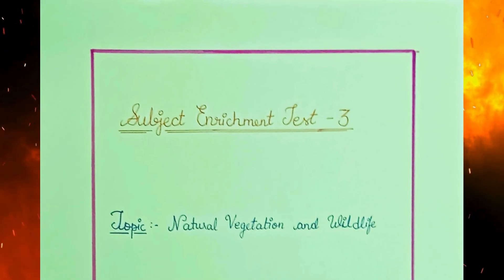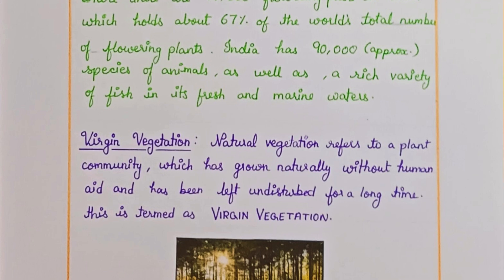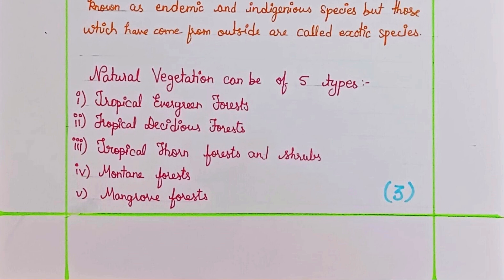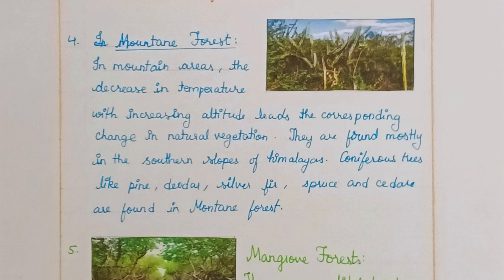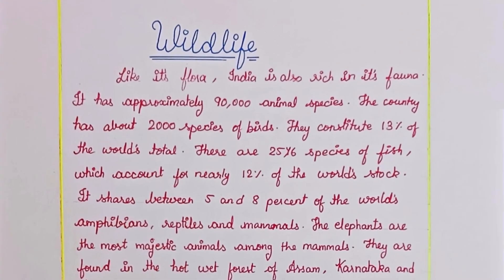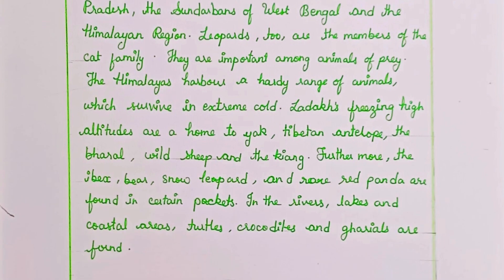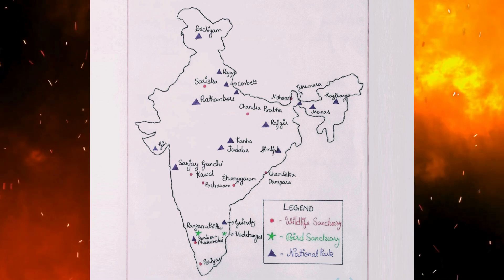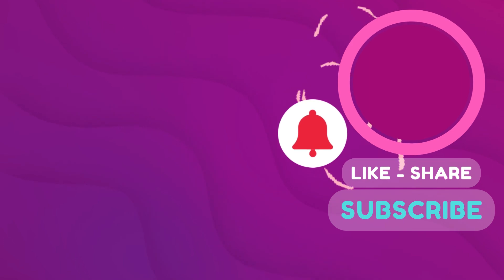Natural Vegetation and Wildlife of India 🌿 | Class 8 Geography Project Explained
Natural Vegetation and Wildlife of India | Class 8 Geography | Subject Enrichment Test | School Project Ideas 🌿

Welcome to an exciting journey across India's incredible natural vegetation zones and diverse wildlife! 🇮🇳✨

In this video, specially made for Class 8 students, we cover everything you need for your Subject Enrichment Test and school project — explained simply and visually!

🎯 Topics Covered:

🚩Types of Natural Vegetation: Tropical Rainforests, Deciduous Forests, Thorny Bushes, Mountain Vegetation, Mangroves
🚩Wildlife of India: Tigers, Elephants, Rhinos, Peacocks, and more
🚩Importance of Conservation
🚩National Parks, Wildlife Sanctuaries, Biosphere Reserves
🚩Quick Tips for School Projects and Presentations

📚 Perfect for:
✔️ CBSE Class 8 Geography
✔️ NCERT Chapter Summary
✔️ Exam Preparation
✔️ Project and Assignment Help

Natural Vegetation and Wildlife of India
Class 8 Geography Project
Natural Vegetation of India
Wildlife of India
Geography School Project
Subject Enrichment Test Class 8
Class 8 Geography Chapter
Indian Vegetation and Wildlife
Class 8 SST Project
Forest types in India
Wildlife conservation India
Geography project for class 8 CBSE
Class 8 social science project
Types of natural vegetation
National parks and sanctuaries of India
Important forests in India
Geography enrichment activities
SST project ideas class 8
Class 8 subject enrichment test

About Us:
Joe's CONCEPT Vlogs is an educational YouTube channel.
Category : Educational